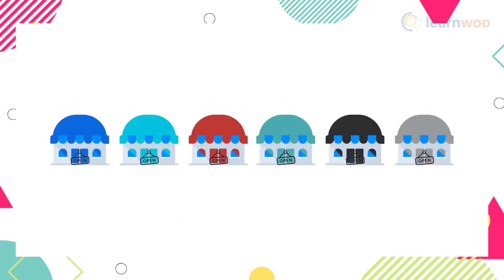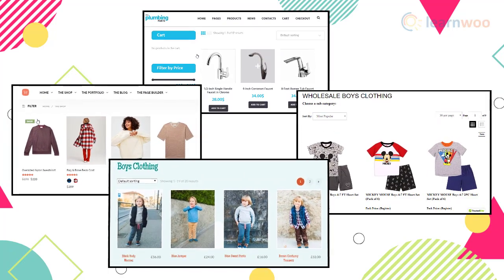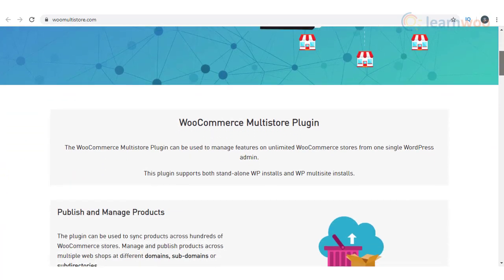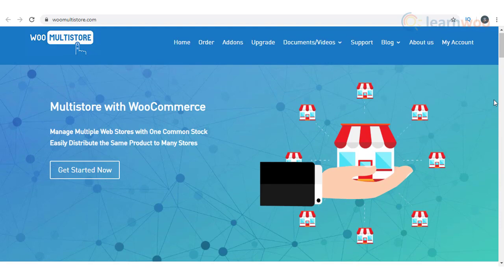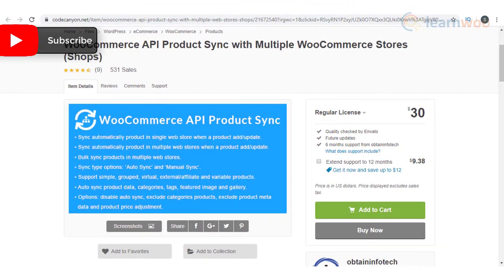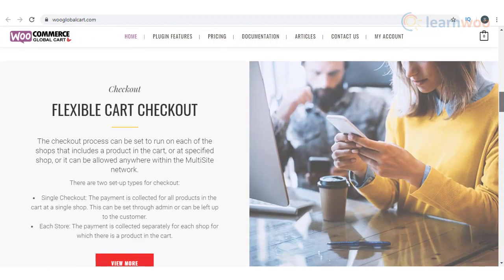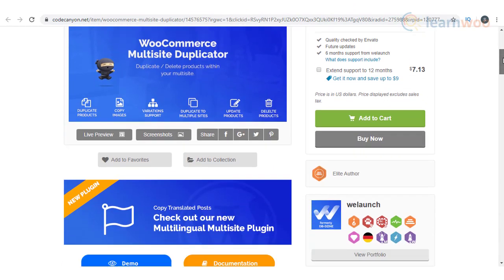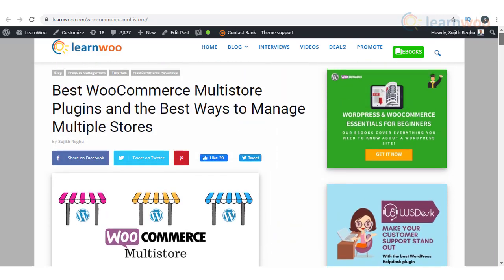6 Best WooCommerce Multistore Plugins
Having multiple eCommerce stores can work for you in certain scenarios. When you sell internationally, you can have different sites catering to different languages. Also, when your product range is drastically different, you can think of selling them in different stores.

This video looks into some of the aspects of managing a WooCommerce multistore.

Suggested reading:
1. How to Set Up WooCommerce Flat Rate Shipping in Easy Steps
2. How to install WordPress?
3. 15 Best Code Editors for Mac and Windows to Edit WordPress & WooCommerce PHP, JS & CSS Files
4. How to Find Post ID on your WordPress Site (and why do you need it?)
5. What are WordPress hooks? How do actions and filters help to extend the functionality?
6. 5 Helpful WordPress Tips for Beginners
7. What is WordPress Multisite and how to set it up with WooCommerce? (with Video)
8. WordPress Troubleshooting – Guide to basic WordPress problems and their solutions